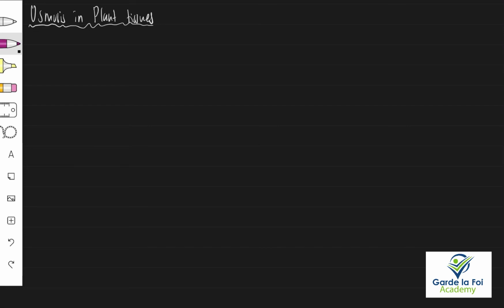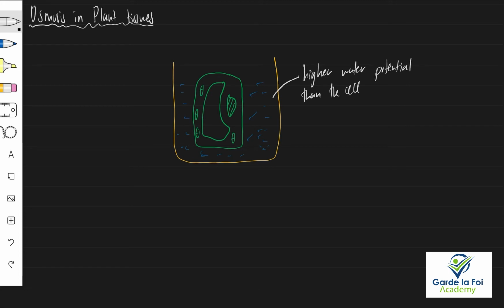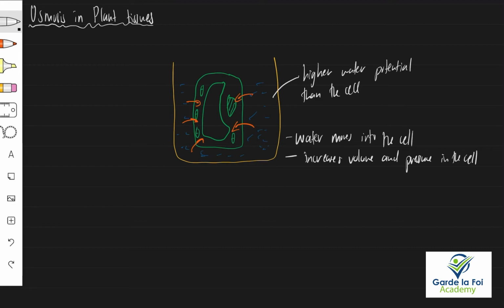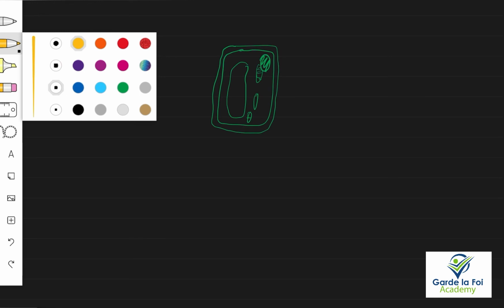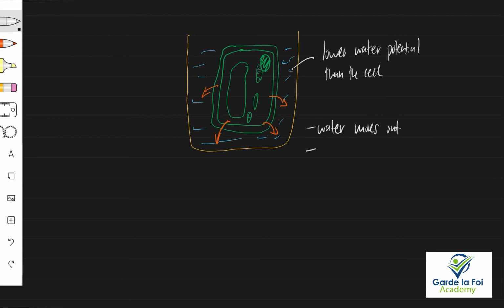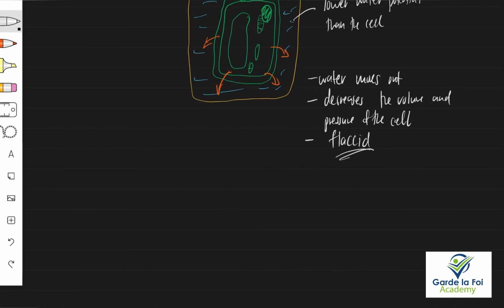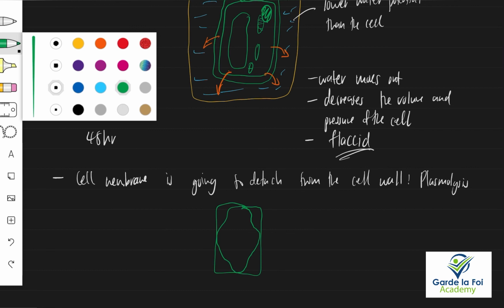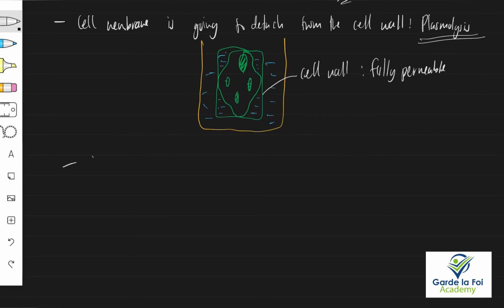BGCSE/ IGCSE Biology- Osmosis in Plant Tissue